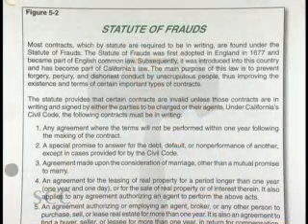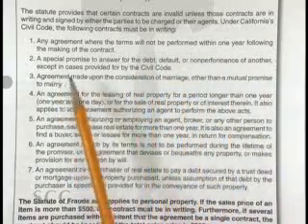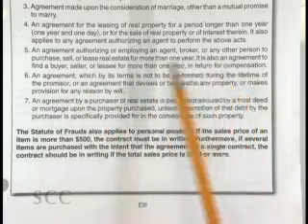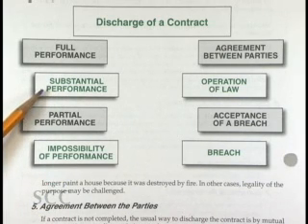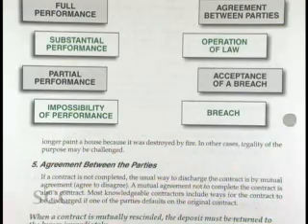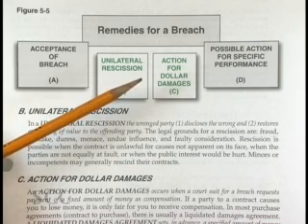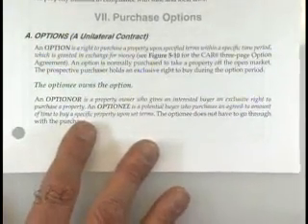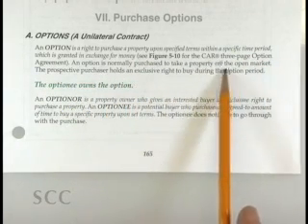Real Estate - RE 300 | Show 15